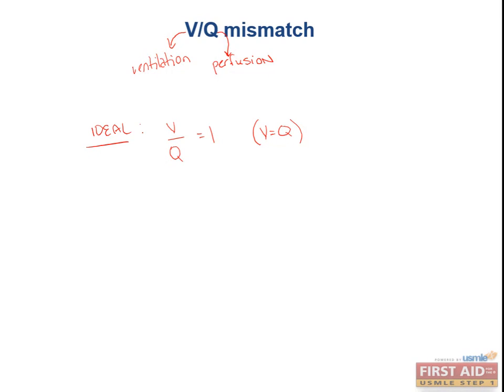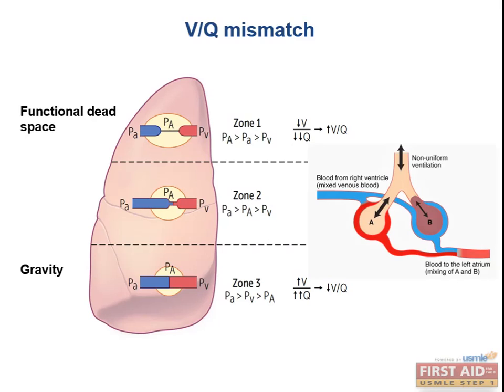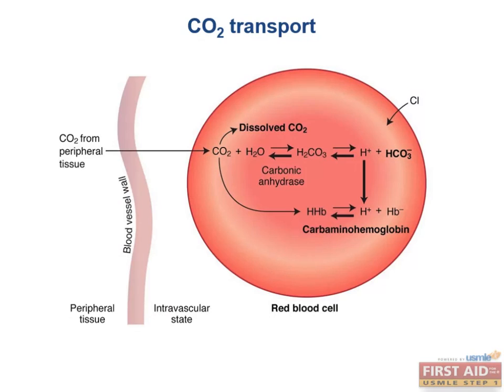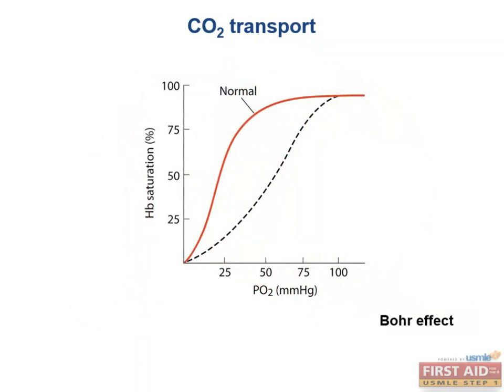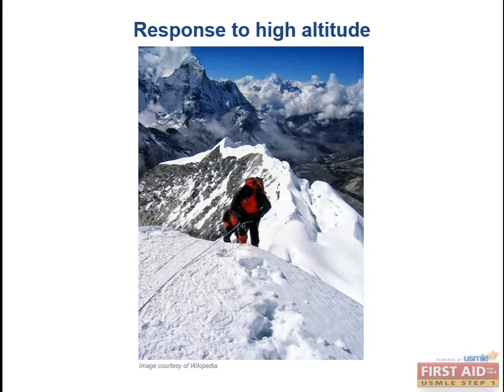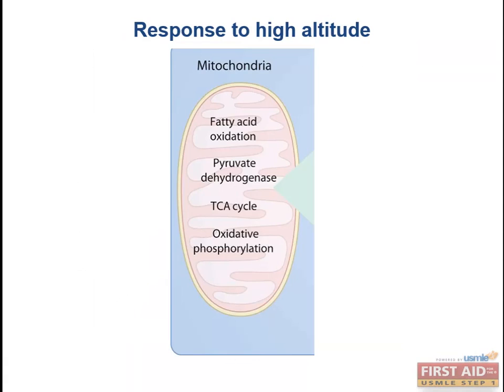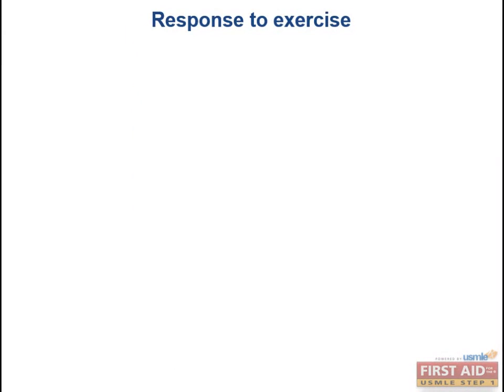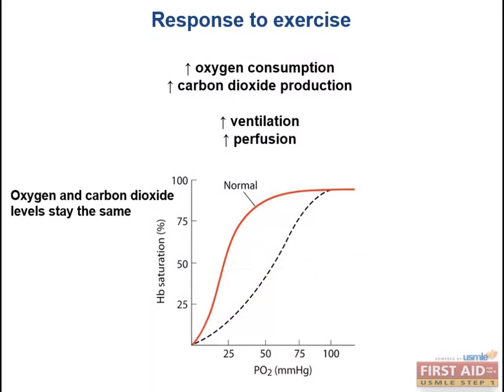Respiratory Physiology Part 3 mp4